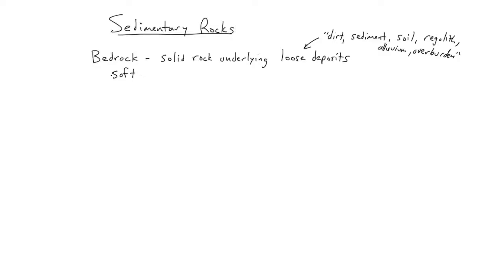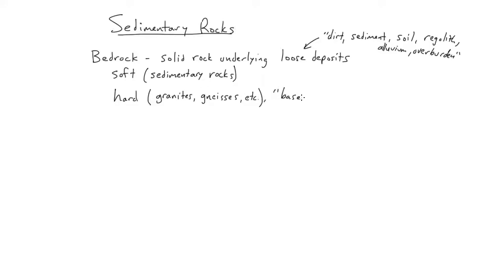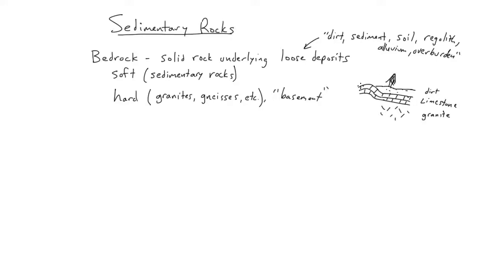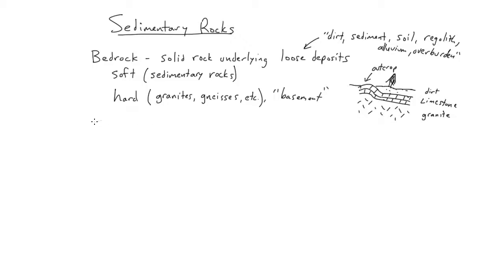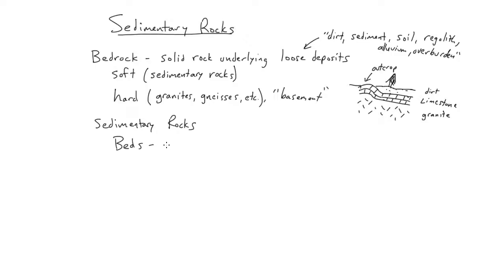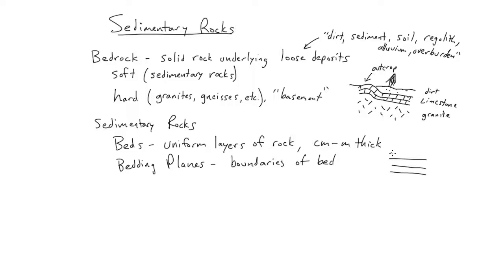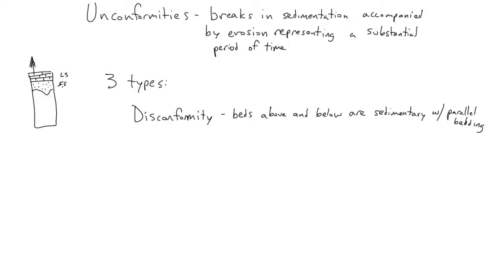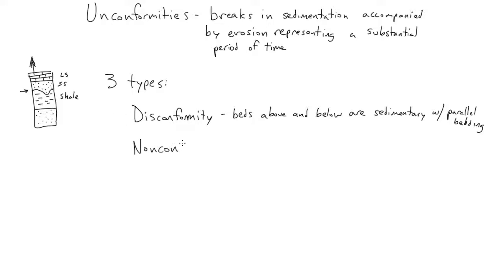Sed Rocks & Unconformities